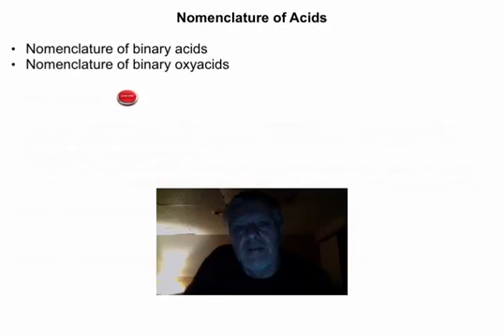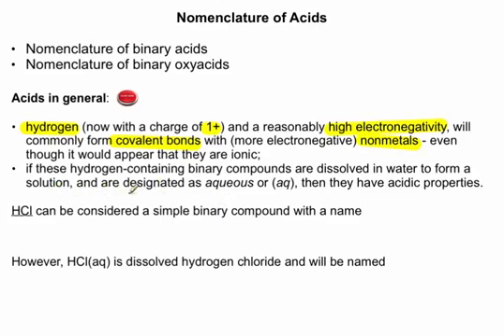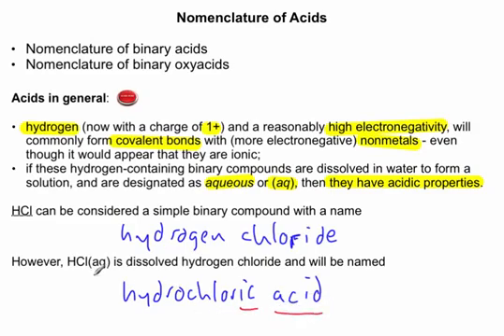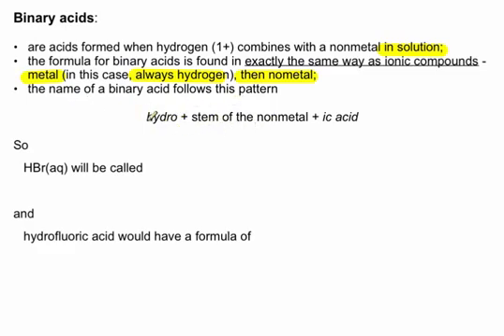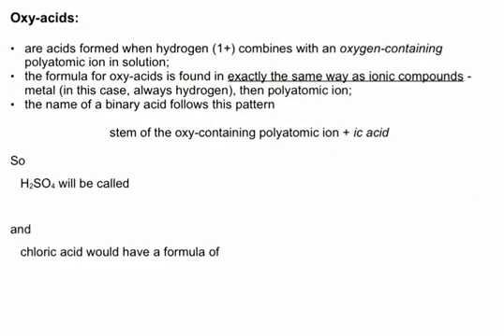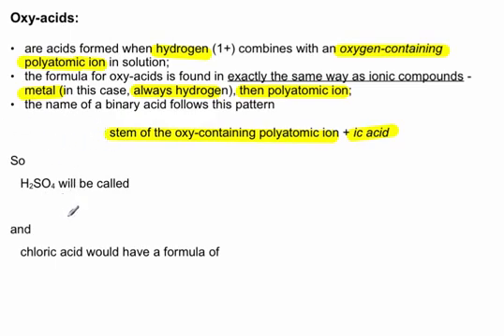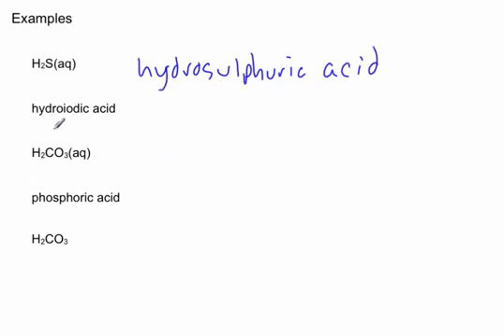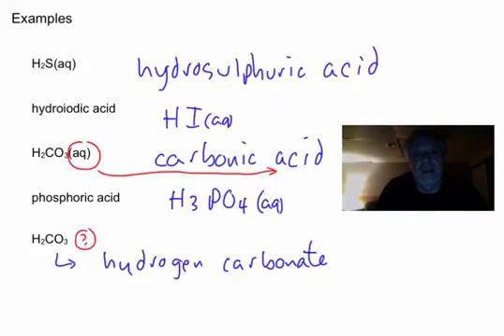Nomenclature 5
This video covers the process of naming both binary acids and oxyacids (acids that have an oxygen-containing polyatomic ion in their formula).